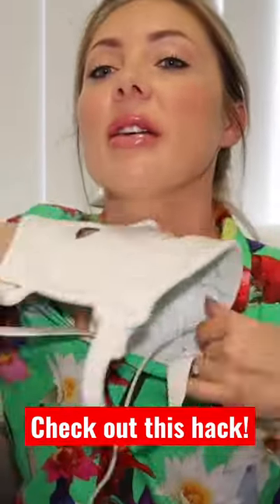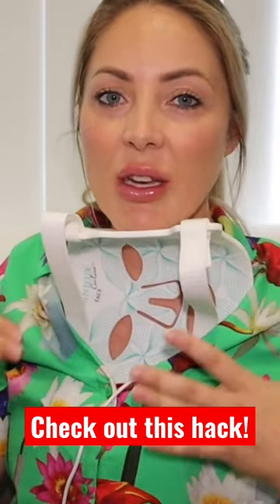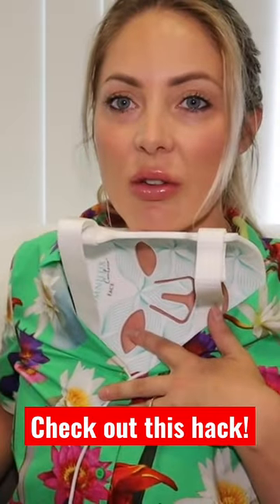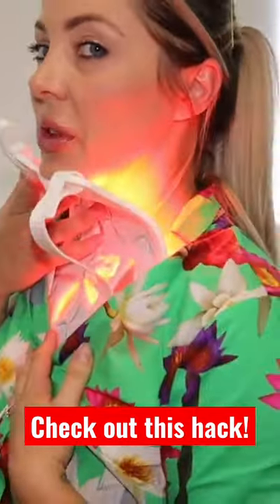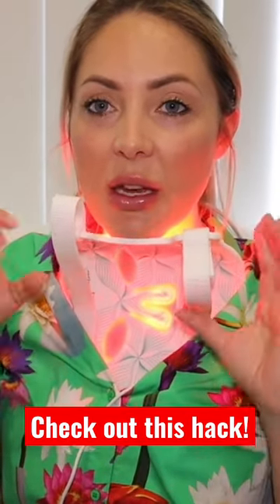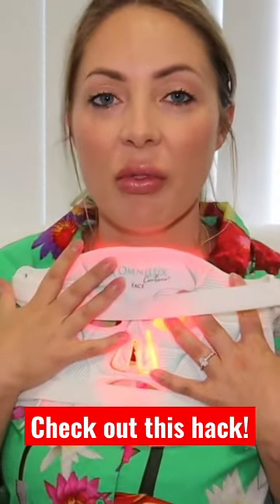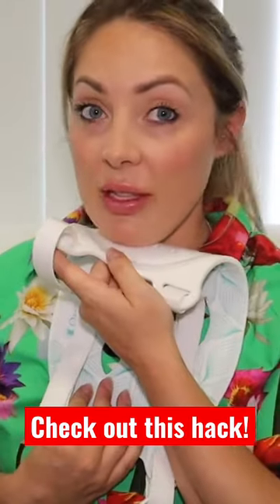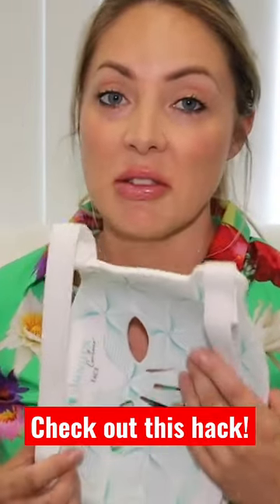❤️ AMAZING OMNILUX LED MASK HACK! ❤️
Onnilux contour LED mask review, lets talk LED masks, anti-aging, tips & tricks, before and after results from using the Omnilux Contour LED red light therapy mask watch my top top for using the Omnilux LED mask on your décolletage - be sure to check out my full Omnilux LED mask review below..

My name is Billie and I love Luxury Handbags, Jewellery and shoes! I love to share everything I buy, love and even dislike here on Youtube. Id love for you to join me on this journey :)

SKINCARE MENTIONED:
Kate Somerville Exfolikate Cleanser ➪
Cetaphil Baby Lotion ➪

❤︎ THE FILMING EQUIPMENT I USE ❤︎
Airpods 3rd Gen ➪

❤︎ MY FAVOURITE MAKE-UP PRODUCTS ❤︎
Eye Shadow ➪
Liquid Lipstick ➪
Lip Gloss ➪

❤︎ MY DAILY SKINCARE REGIME ❤︎
Eye Cream ➪
Vitamin C Serum ➪
Night Serum ➪
Sleeping Mask ➪
Sheet Mask ➪
Sleeping Mask ➪

❤︎ O F F E R S ❤︎
Get $25 when you sign up and make a purchase through SHOPBACK (Australia Only) ➪